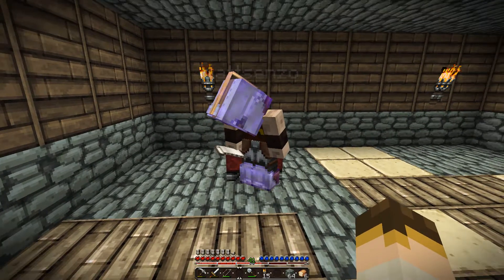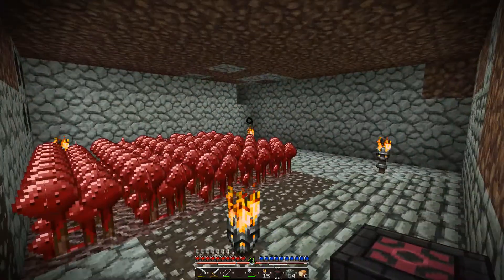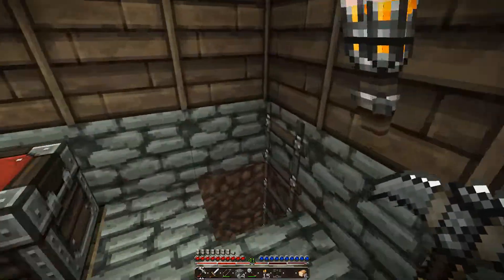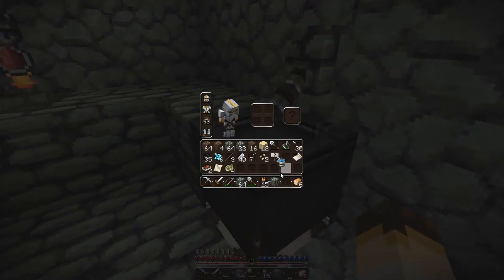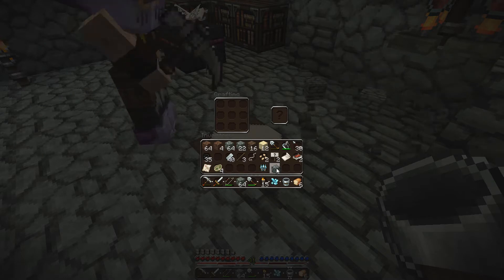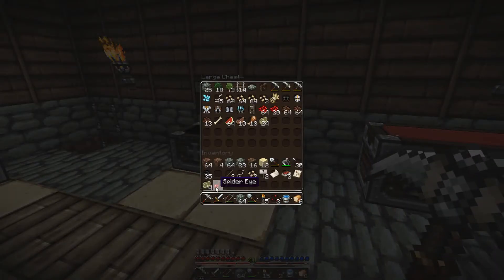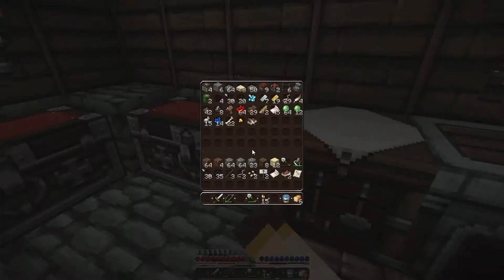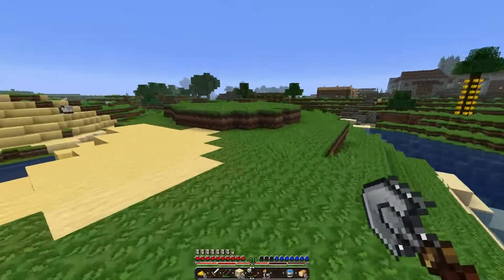Minecraft 1.3.1 SMP Let's Play Ep. 23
The Predictable Chaos have decided to join together to take on 1.3.1 and survive each night filled with thrills, spills, bores, and excitement.

Keep watching our episodes on Tuesday's and Thursday's to see what we come across and experience next.